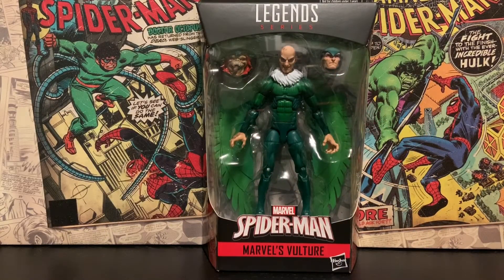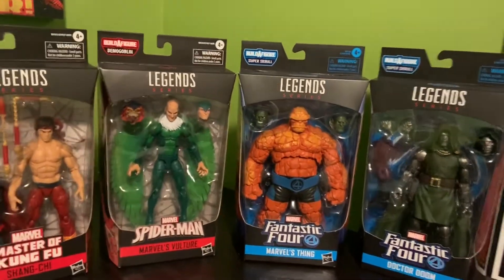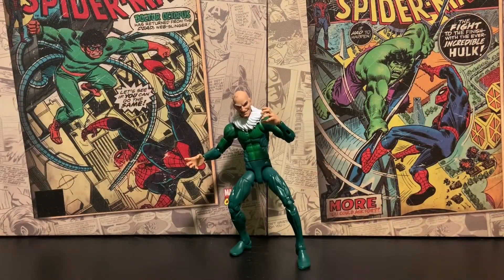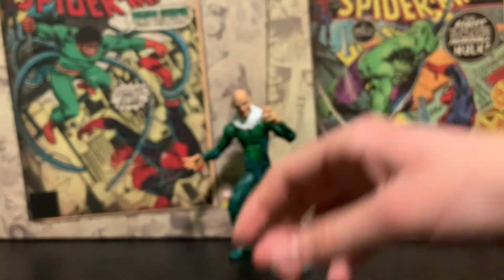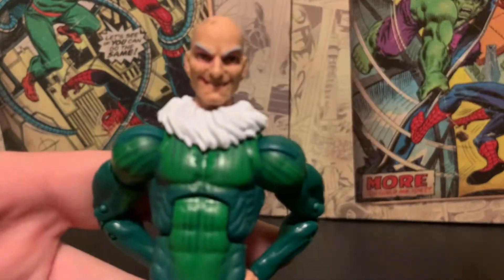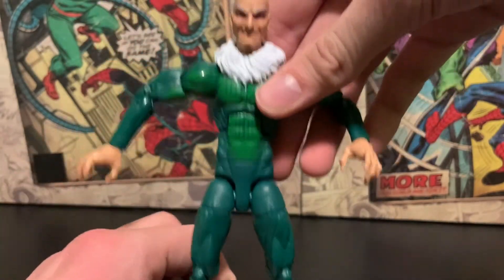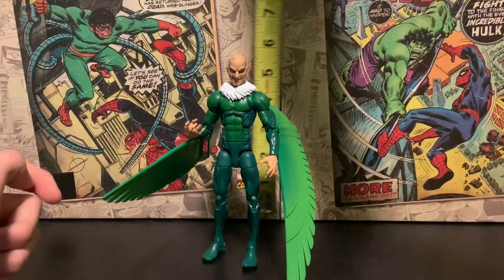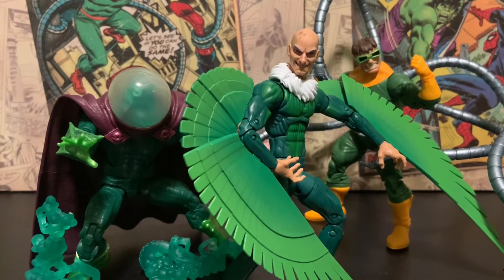Marvel Legends Vulture Action Figure Review! Demogoblin BAF!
Catch you guys in the next one! ♥️👍